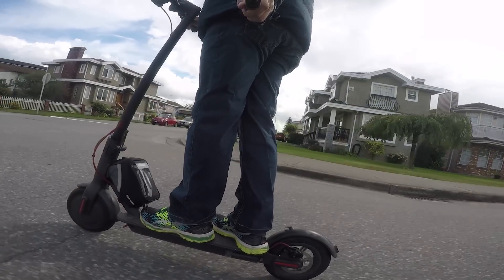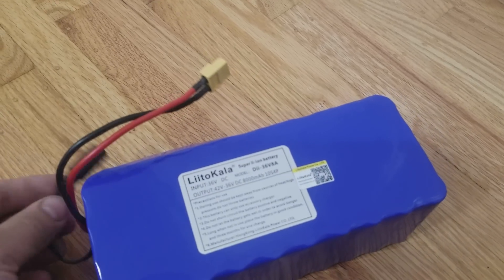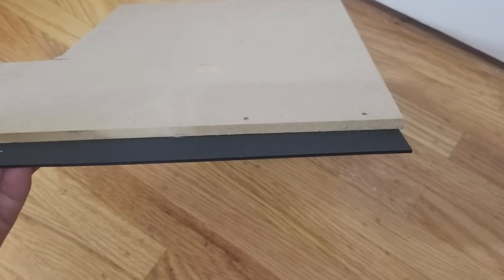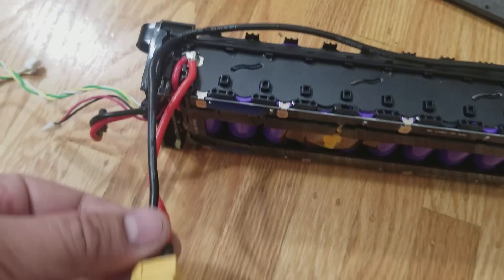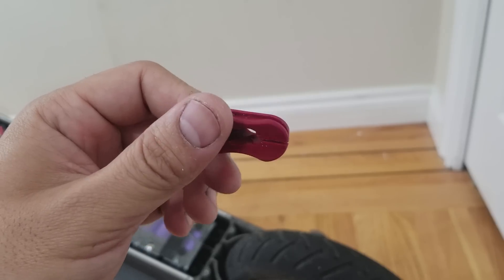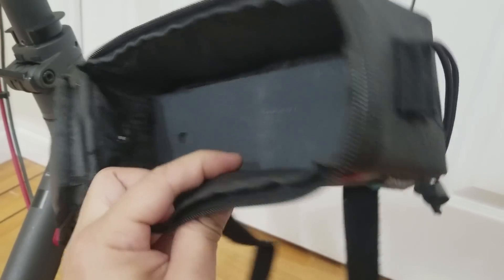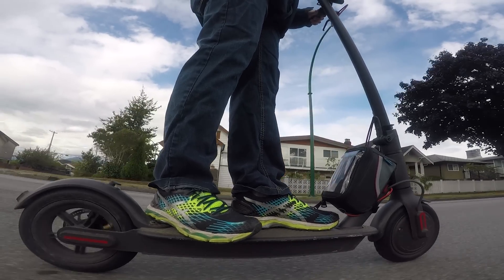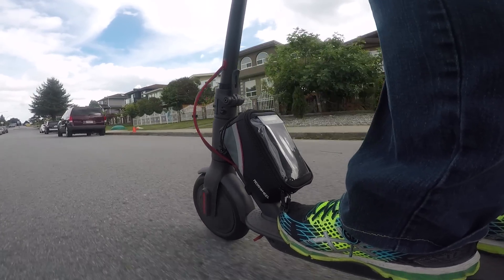Xiaomi M365 How To Double your Battery Capacity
Go farther than ever before with this battery mod.

Roswheel bicycle Bag - be sure to choose LARGE or 5.7"
14 Gauge Silicone wire - get 2